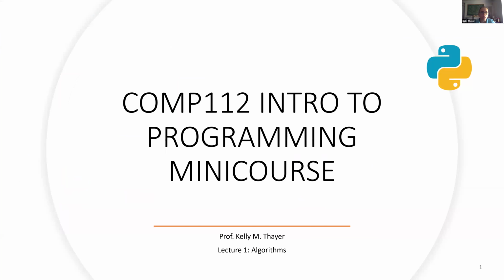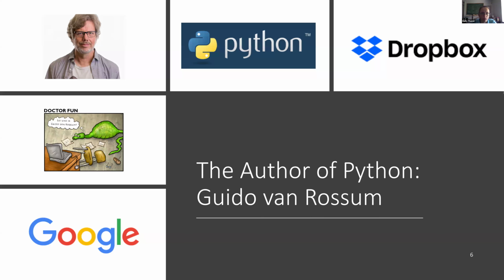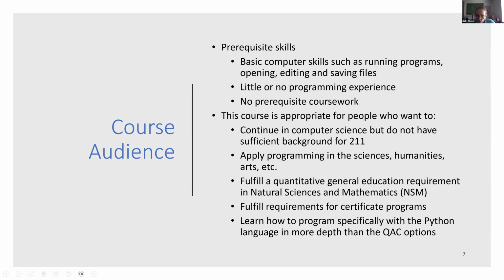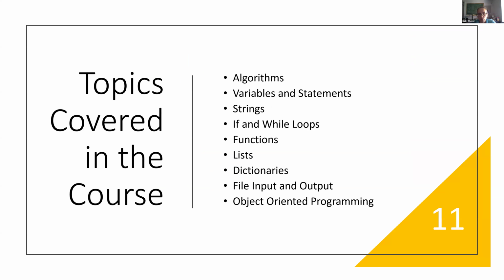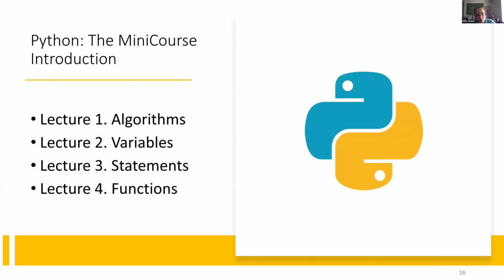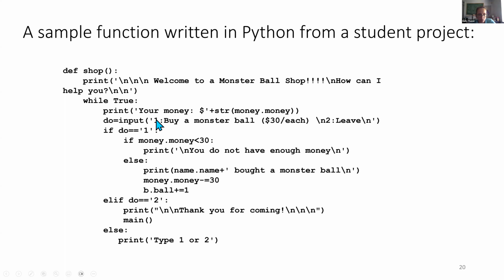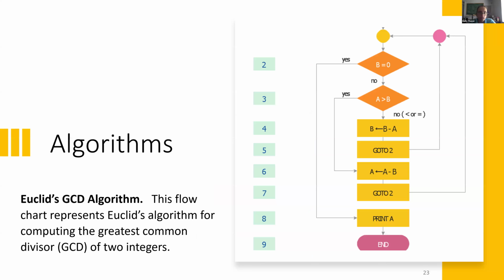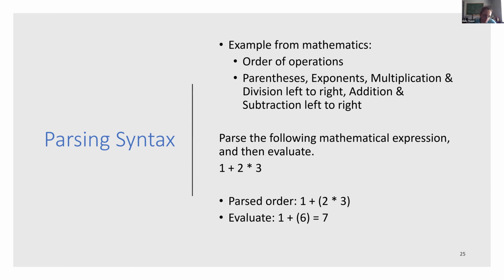WesMaSS 2025: COMP112 Lecture 01 Introduction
In this video, we take an overview of the minicourse as well as the main COMP112 Introduction to Python Programming course. We then delve into algorithms, and see how programming allows communication of algorithms to computers.